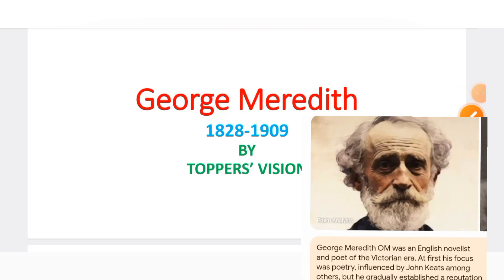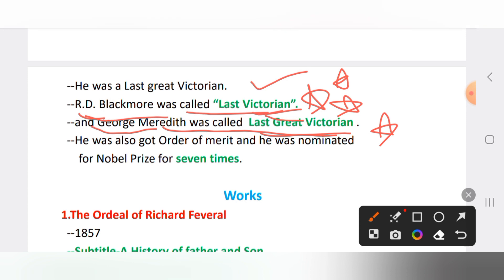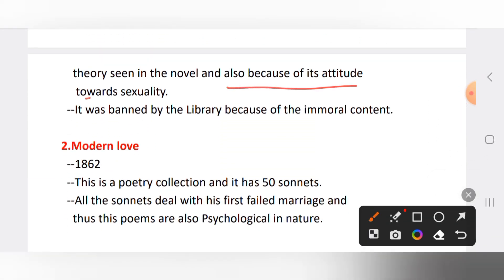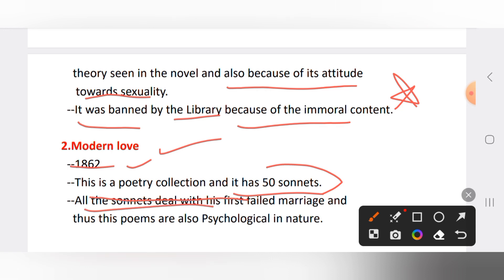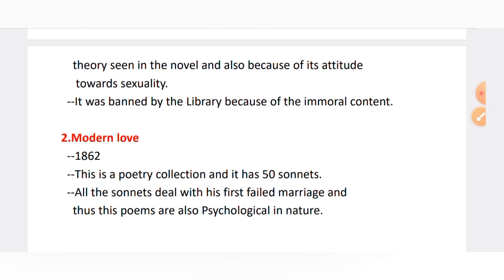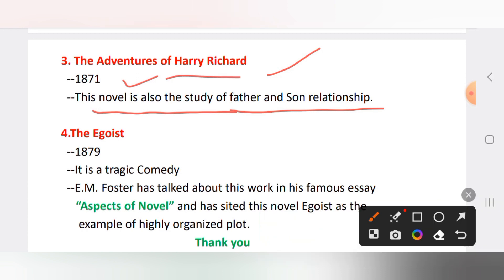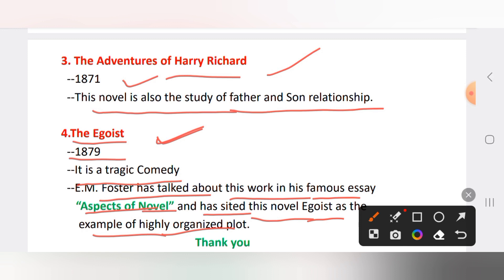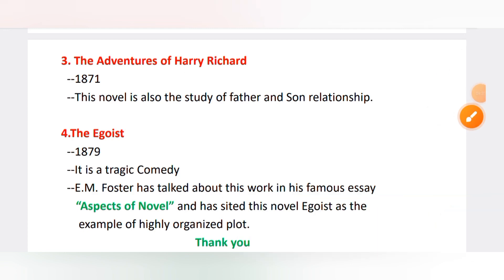167.English Literature(George Meredith)UGC-NET,JRF,KVS,STET,CTET,HTET2023#education#new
UGC-NET,JRF,KVS,STET,CTET,PGT,HTET2023#education
UGC-NET,JRF,KVS,CTET,PGT, HTET 2023#education

167.English Literature(George Meredith)UGC-NET,JRF,KVS,STET,CTET,HTET2023#education#new